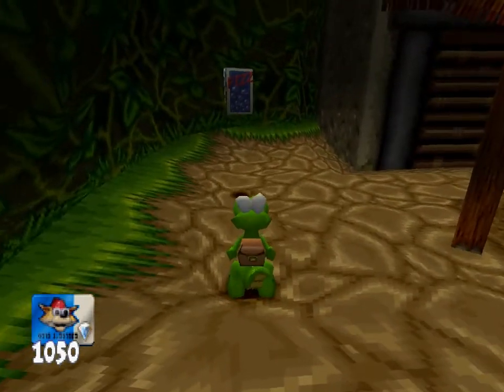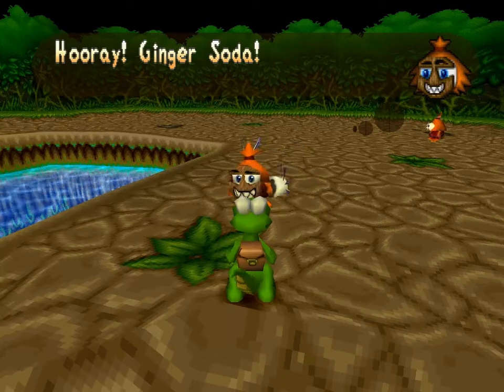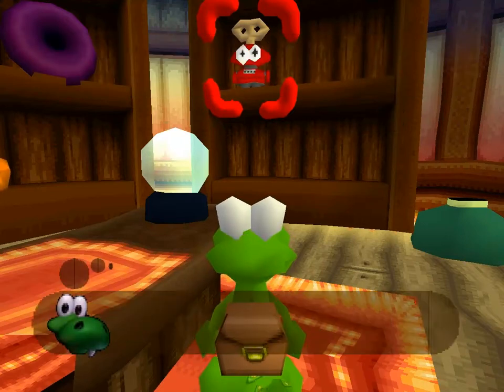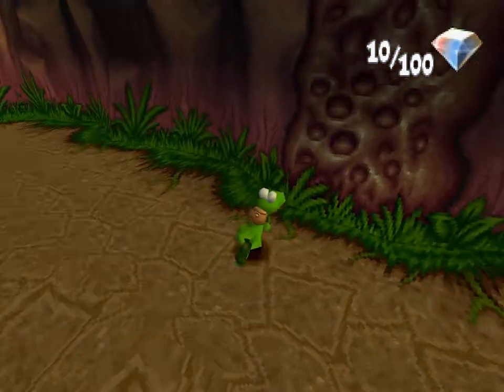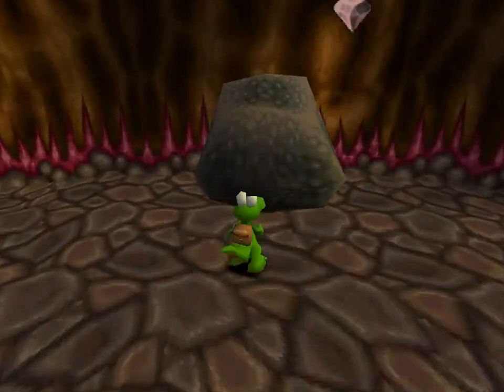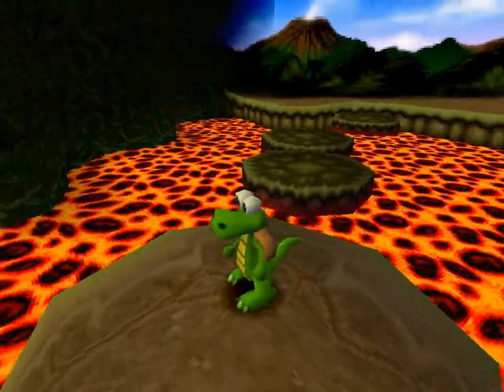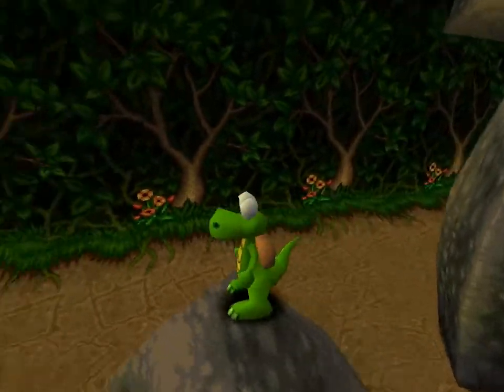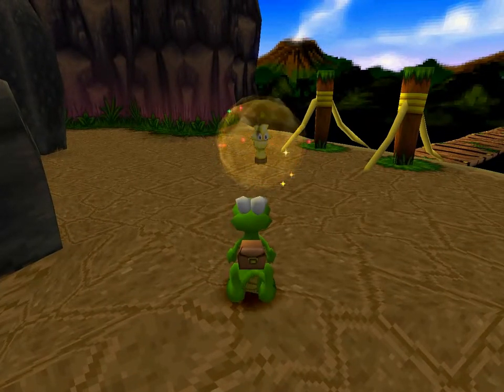Let's Play Croc 2: 09: Always Ginger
"I don't know about you, but this looks the most ginger thing around here" - 2015

Entering World 3, making our very own ginger soda, and then diving into the difficulty.

This episode contains execution, devolution, and concocting a strange brew.